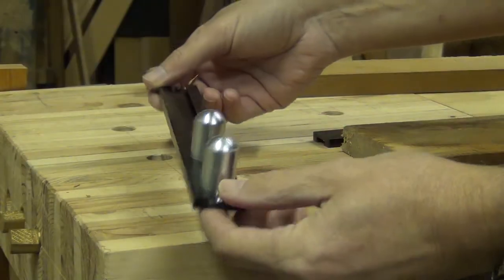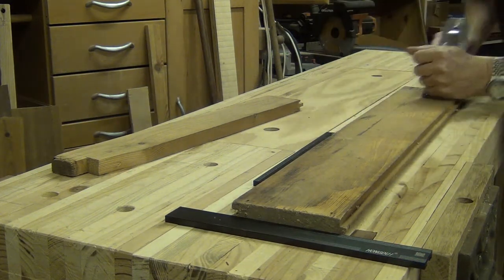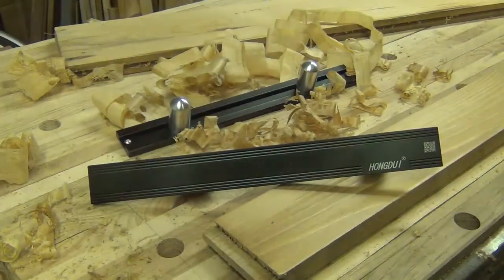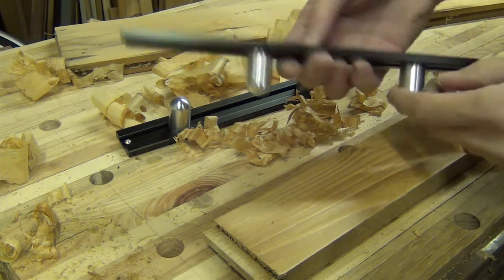Hongdui Planing Stops. Flash Deal for viewers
If you're looking for the best quality, then search out Veritas' version, but if you just want one that works well then at $12.99 these are hard to resist.

Cheers, Mitch